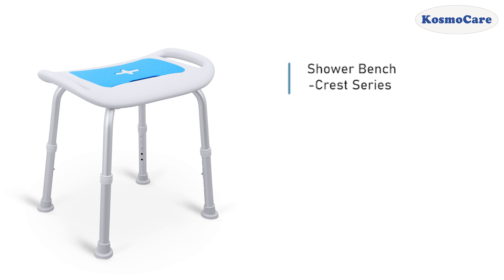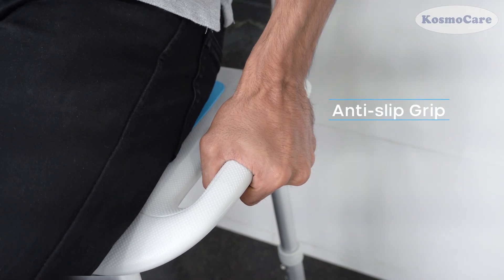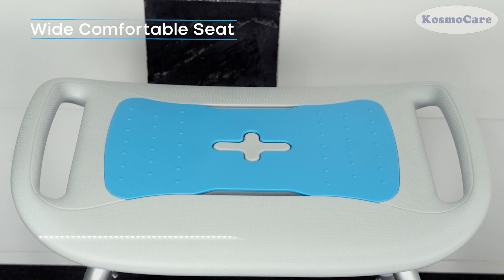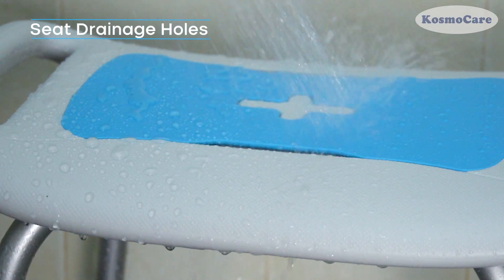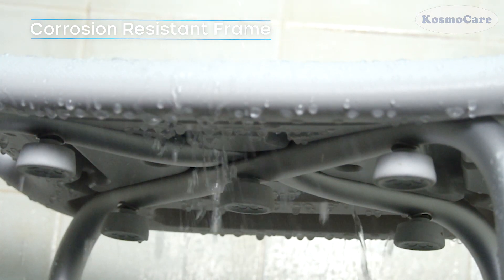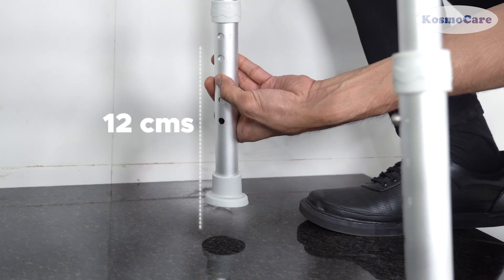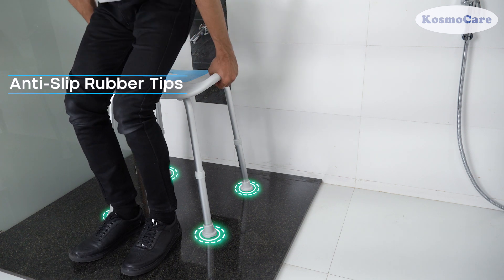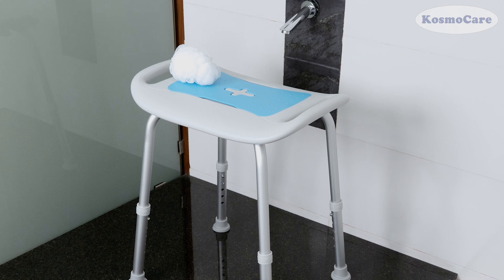KosmoCare Crest Series Shower Bench - Features (RX120)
Introducing the KosmoCare Shower Bench - Crest Series, your ultimate solution for comfort and safety in the shower. Crafted with meticulous attention to detail and designed to cater to the diverse needs of users, this shower bench offers unparalleled durability, stability, and convenience.

Features:

Robust Aluminum Build: Crafted with a solid aluminum frame and enhanced with 1.2mm pipe thickness, this compact shower bench confidently supports up to 100 kgs, perfect for daily use in a range of showering environments.

Enhanced Durability & Effortless Setup: Treated with a superior anti-scratch coating and made from rust-proof materials, this bench withstands the test of time and moisture. It assembles swiftly in under 5 minutes without tools, making it a practical addition to any bathroom.

Ergonomic Seating for All: Specially designed with a wide seat to suit the Indian body type, this chair adjusts in height across 5 steps, catering to pregnant women, elderly, and users of varying heights for maximum comfort and ease in the shower.

Safety-Enhancing Features: Our shower bench is outfitted with built-in handles, ensuring stability and ease for all users when moving or standing, providing a sense of independence and security for those requiring extra care.

Universal Appeal: This adaptable shower chair is a trustworthy companion for the elderly, pregnant women, and those in post-operative care, offering a stable and comfortable shower seating solution, complete with handles for additional safety.